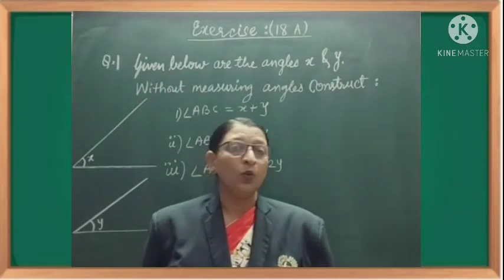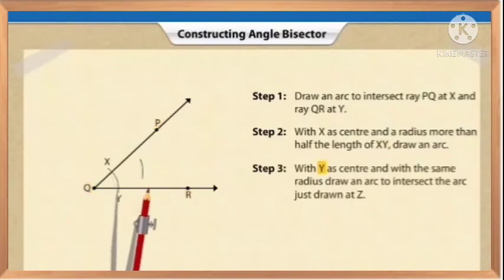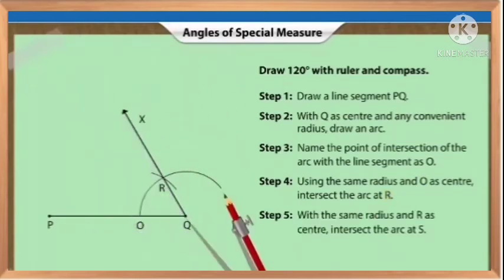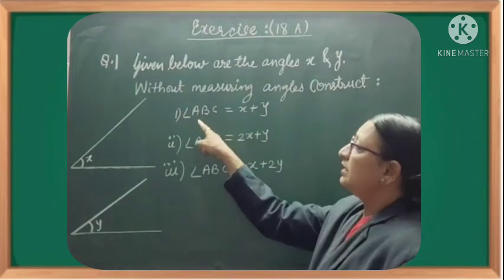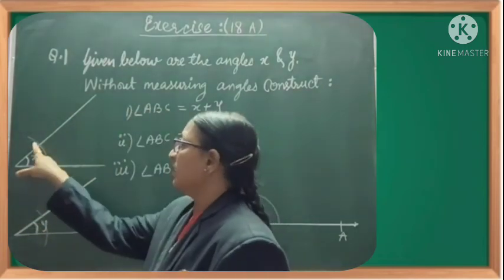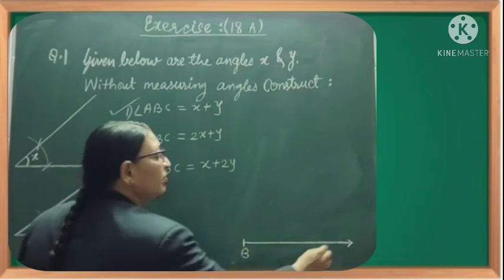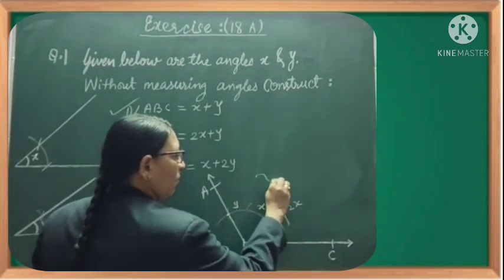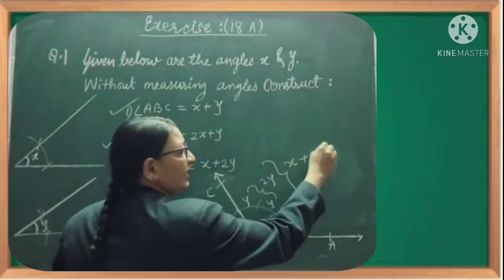8th - Maths. - L. No. 18 Constructions (Part 1) Ex18